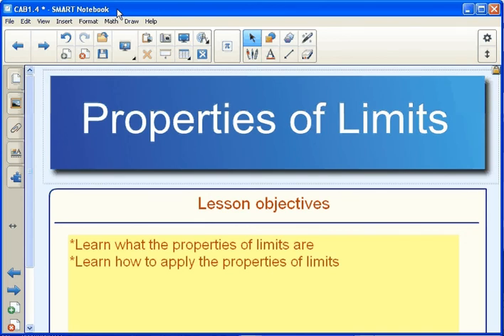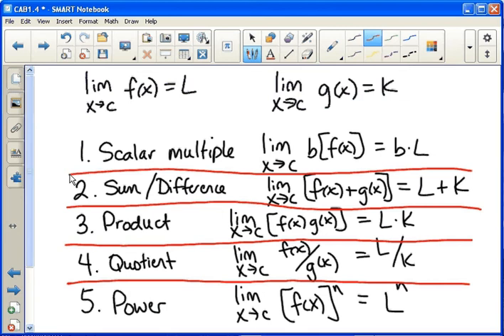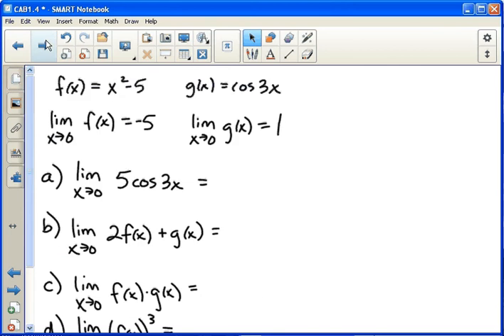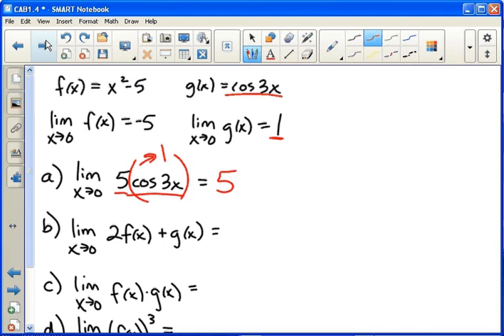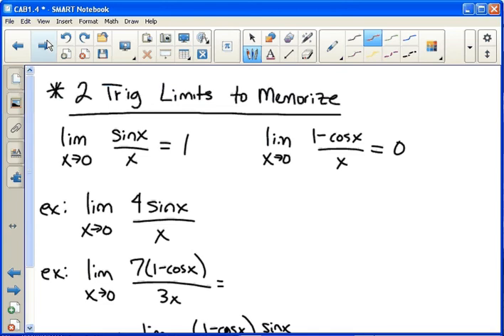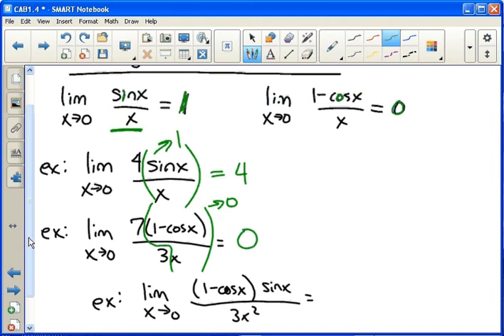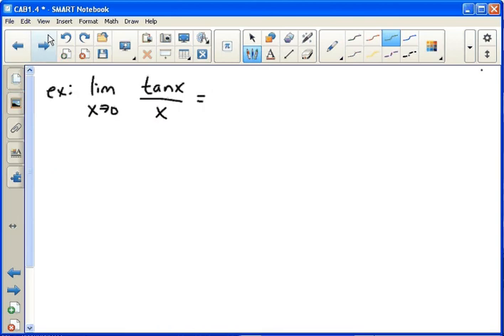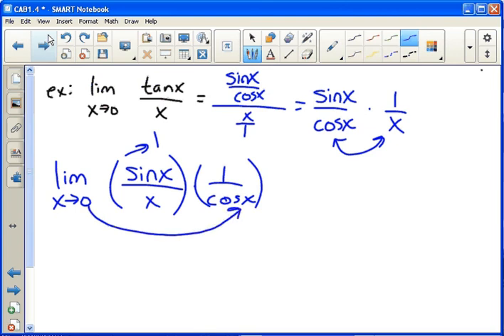Properties Of Limits